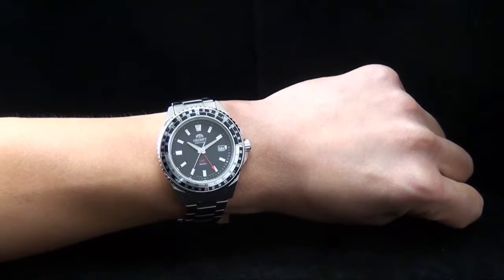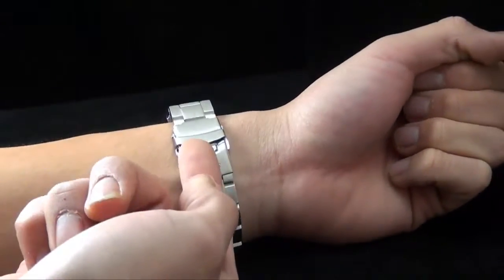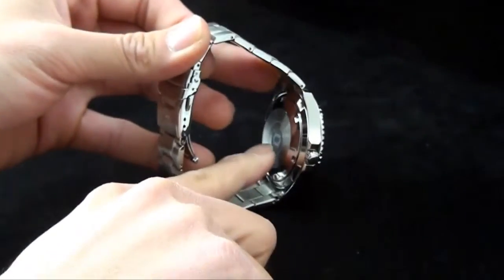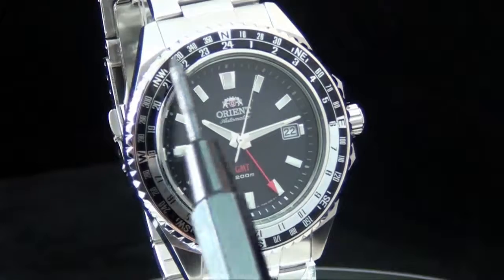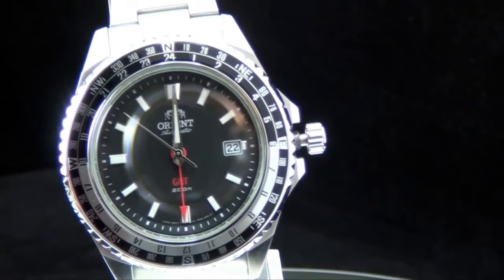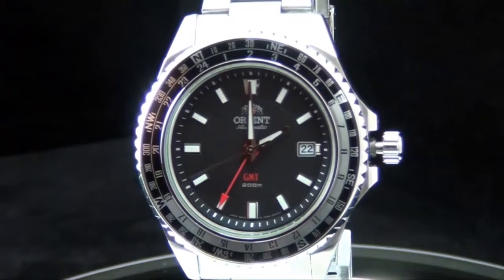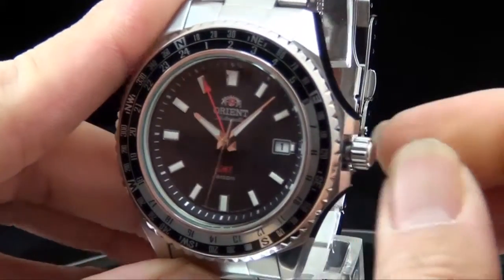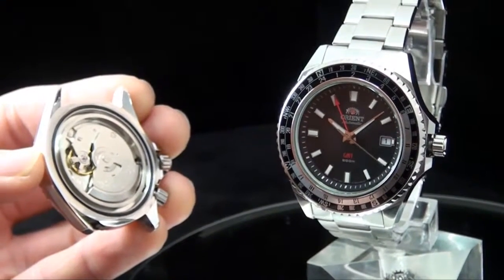Orient Diver FFE06001B Automatic Watch